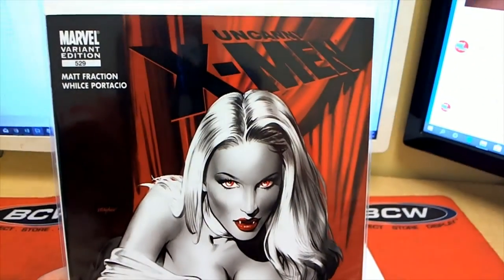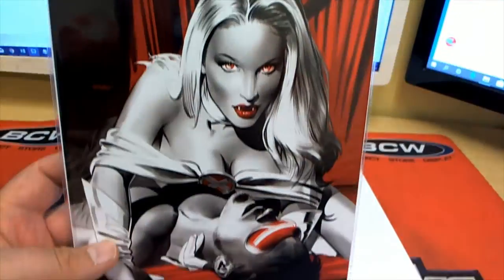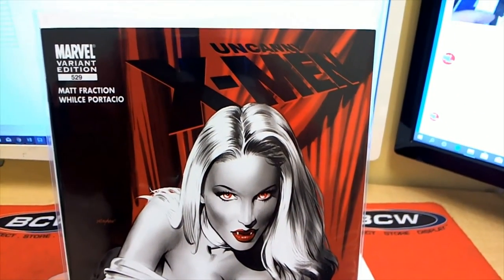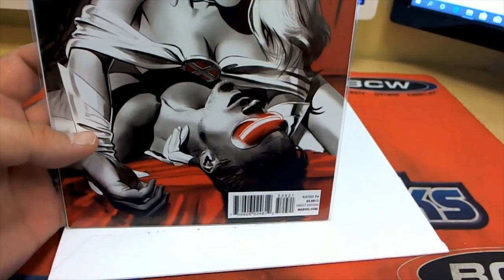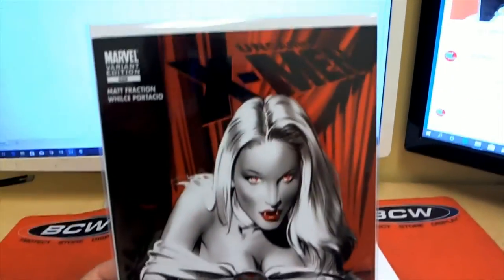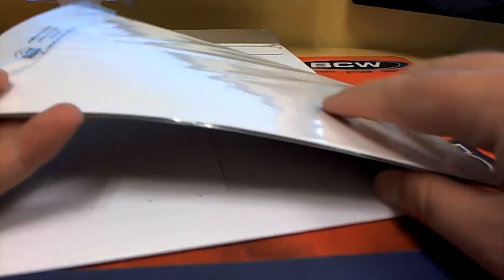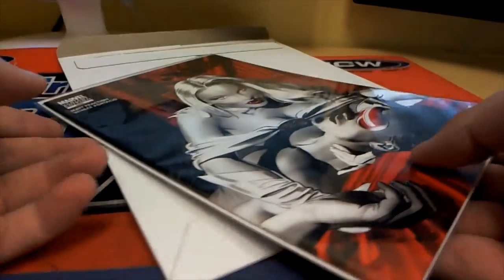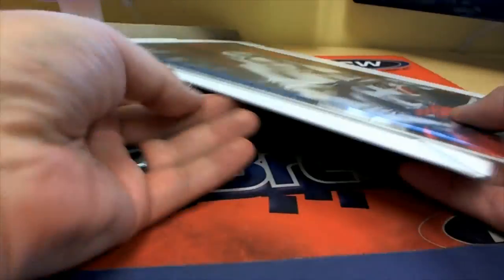2019 Comic Quest Raw Edition ID COMQUEST151